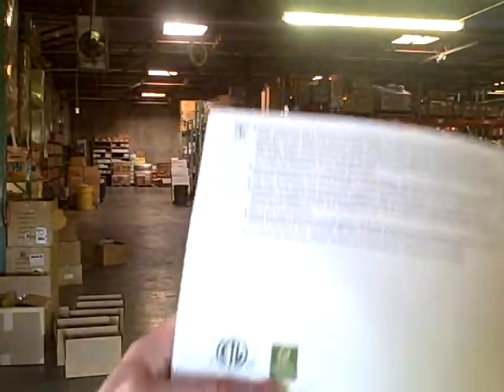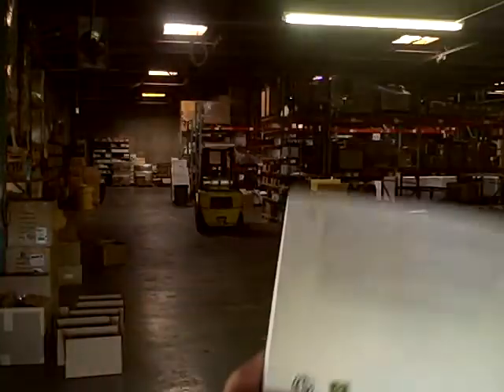FSC/ SFI Logos on Printed Collateral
The Odee Company of Dallas, TX is dually certified w/ FSC/ SFI organizations and clients are taking advantage of our green production by boasting to their clients their own green conscience on their own printed collateral.  Do the same.